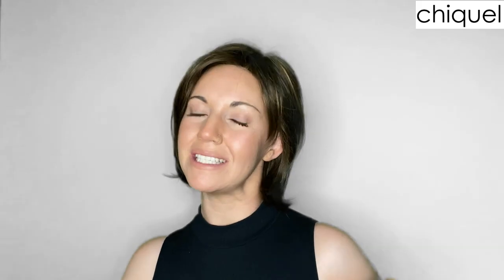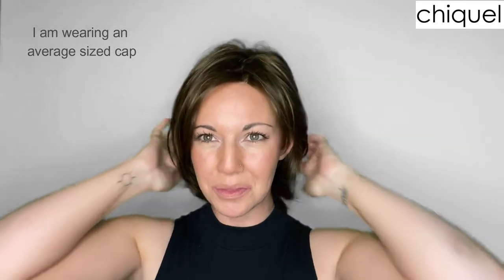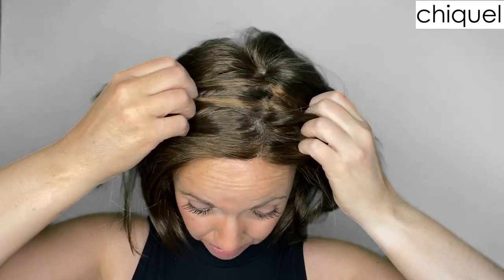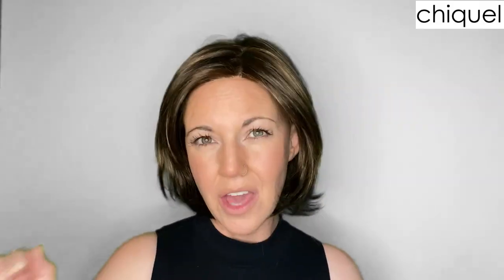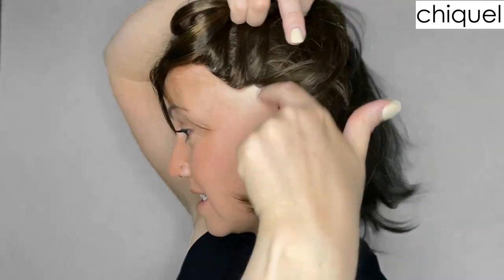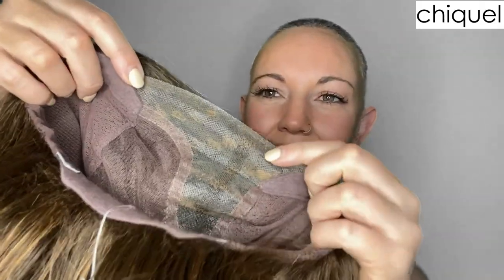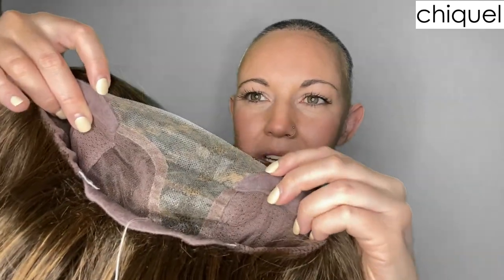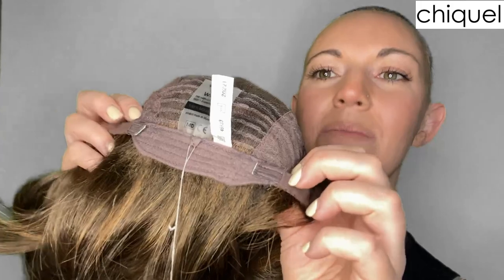Ellen Wille "Queen Comfort" Wig Review | Chiquel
Amanda provides a review of the "Queen Comfort" wig by Ellen Wille. She highlights its stylish flicked-out design with face-framing layers and discusses the hand-tied cap, lace front, and monofilament part. Despite some minor fit issues, she finds the wig comfortable and lightweight due to its light density and hand-tied construction. The wig offers a natural-looking hairline and comes in a beautiful "Chocolate Mix" color.

Wig details below ⬇️
Queen Comfort
• design: wig
• brand: Ellen Wille Hair Power Collection
• hair type: synthetic hair
• cap design: partially hand tied cap, monofilament, lace front
• cap size: petite/average fit  • density: light
• approx length: Bang:5" | Crown: 5" | Sides: 5.5" | Nape: 5"

🔵 ABOUT